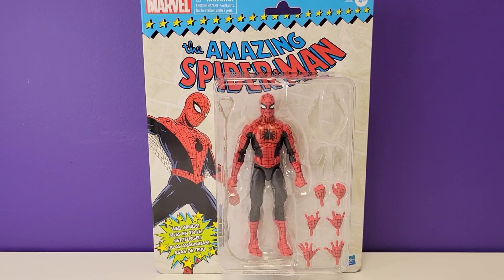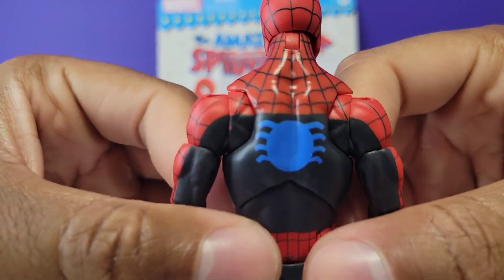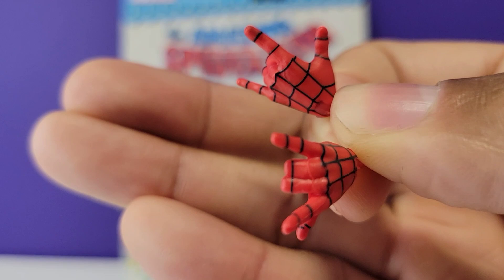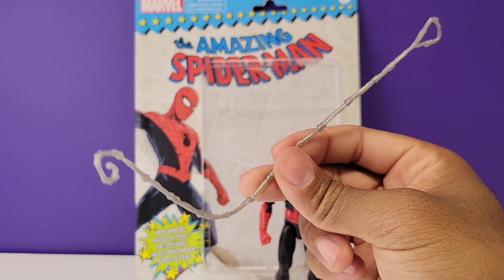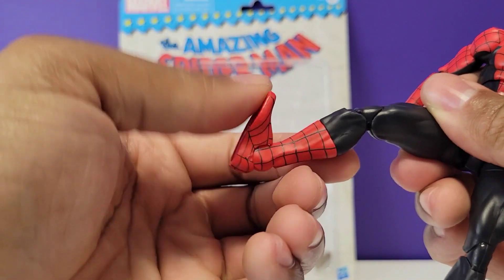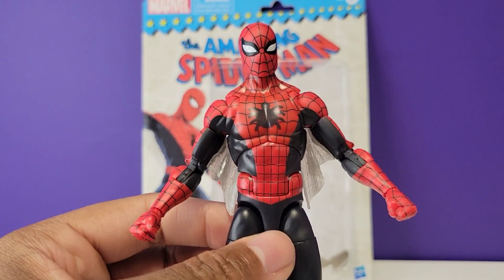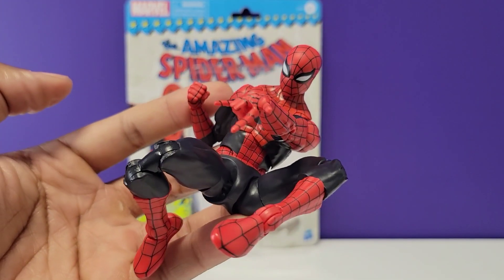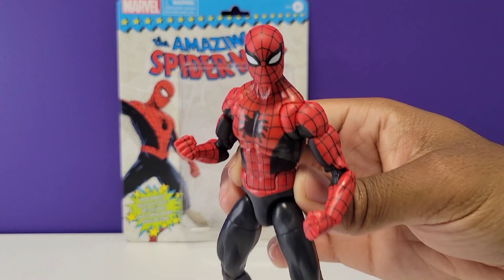Marvel Legends💥The AMAZING SPIDERMAN💥